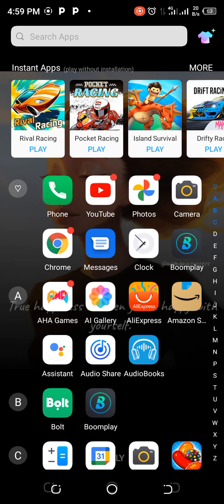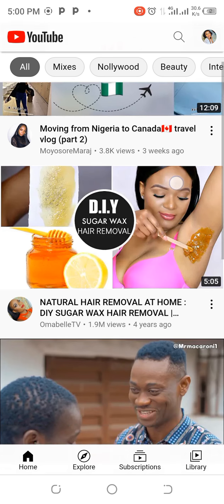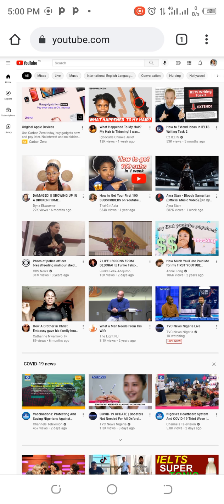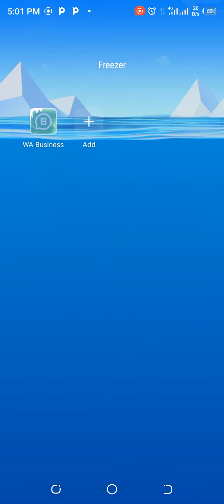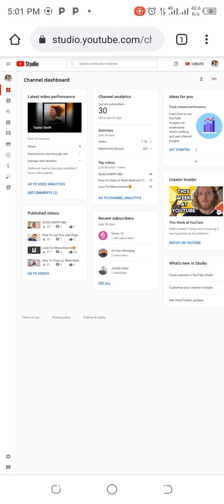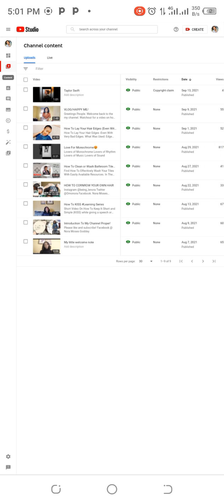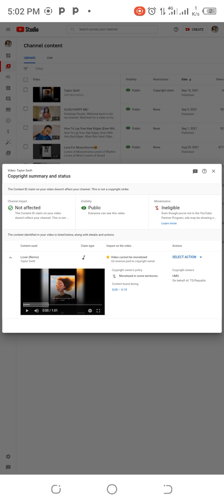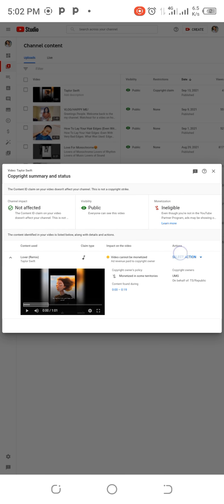HOW TO REMOVE COPYRIGHT CLAIM ON YOUR YOUTUBE VIDEOS USING ANDROID/SMARTPHONES 2021 ENGLISH LANGUAGE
'SECRECT ON HOW TO REMOVE COPYRIGHT CLAIM ON YOUR YOUTUBE VIDEOS USING MOBILE PHONES / ANDROID / SMARTPHONES 2021 EXPLAINED IN ENGLISH LANGUAGE ' Is a video to help new Beginners or Youtubers when they encounter copyright claims issues on their video because of a music they used.

 This will help them access online ' Youtube Studio ' if they may have downloaded the ' Youtube (YT) Studio Application ' on their mobile phones.

Copyright claims on Videos will affect monetization🤑

This 📸 leads to where you will have the option to either ' Trim segment, Mute Song or Replace Song ' on Your youtube video with Copyright ©️